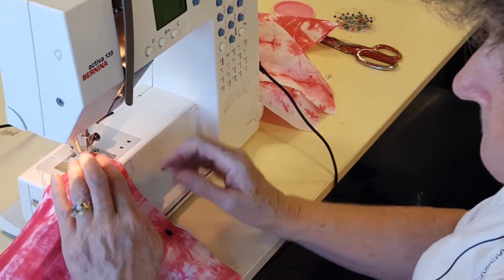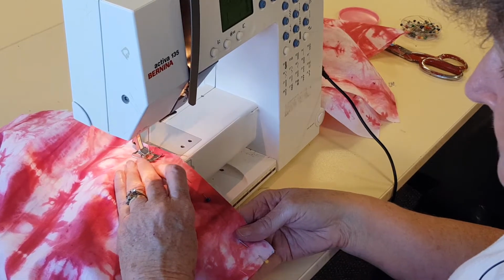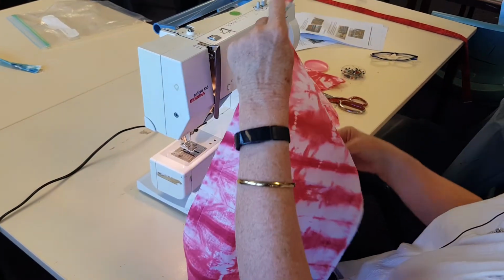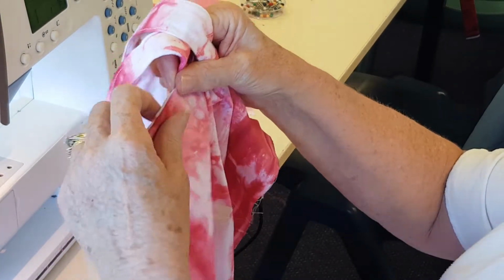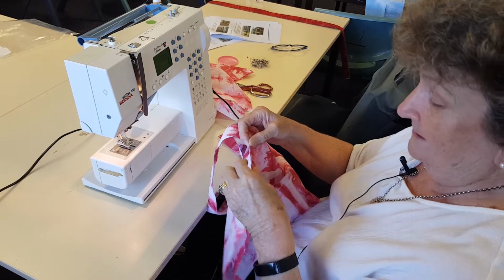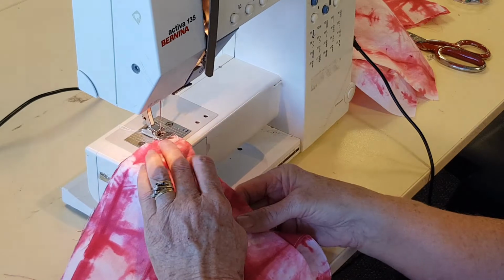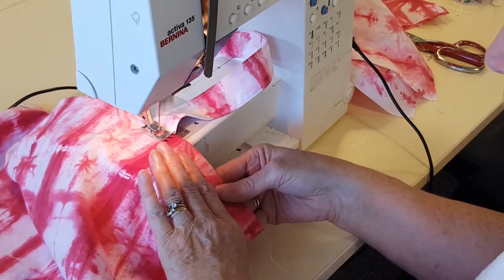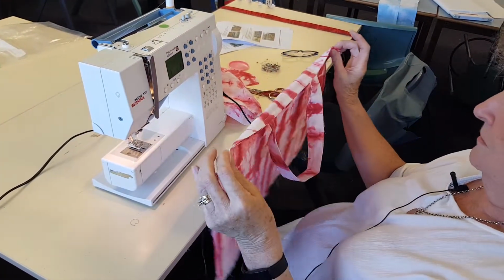Sewing one half of the bag together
This footage will show you how to sew the handles on one side of the bag.